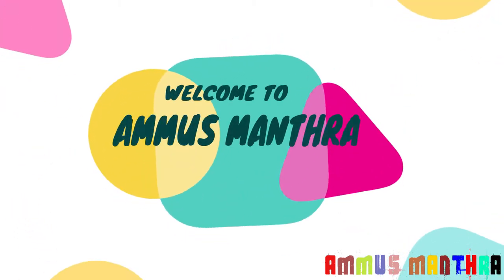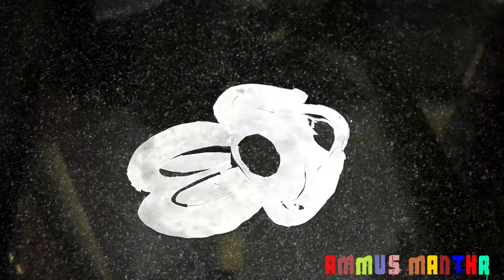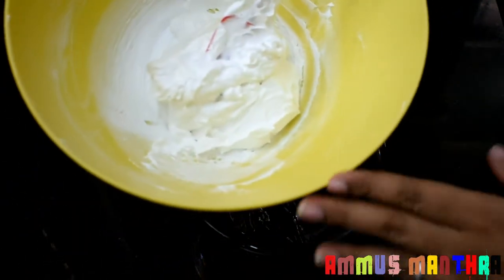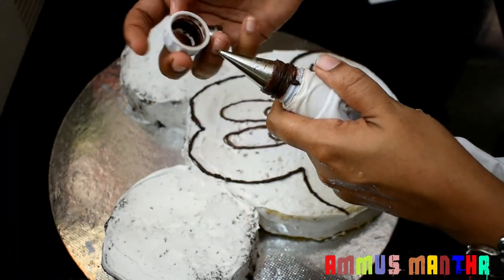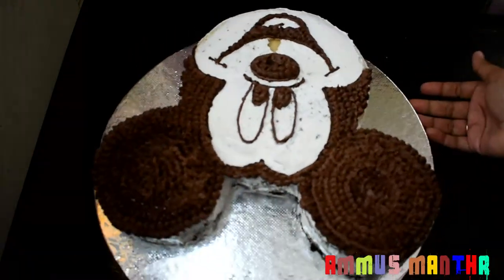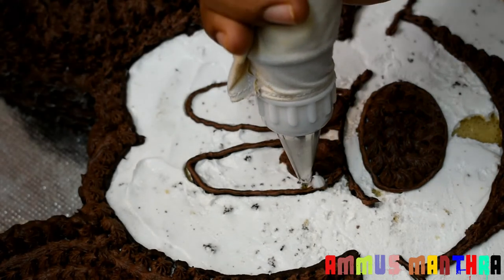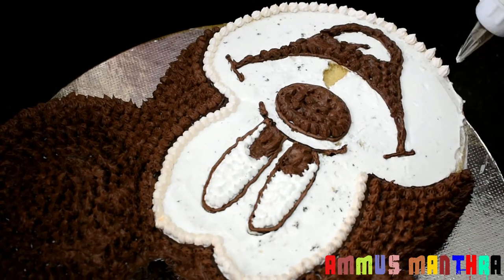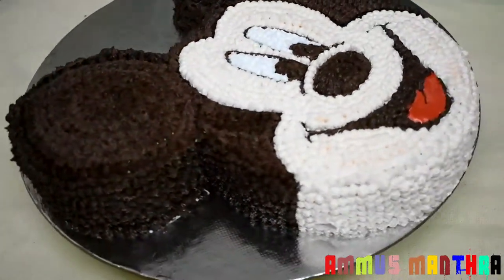Mickey mouse cake episode 3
In this video, you can see how to decorate a mickey mouse cake. It's simple and easy to do. Enjoy.